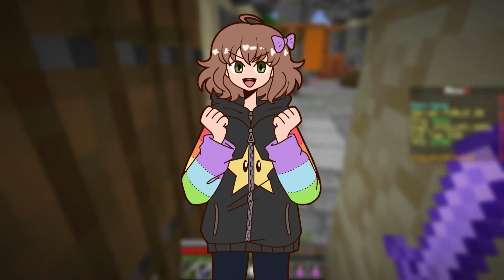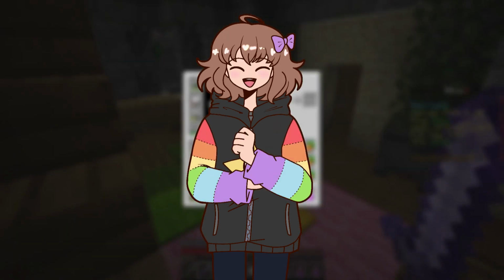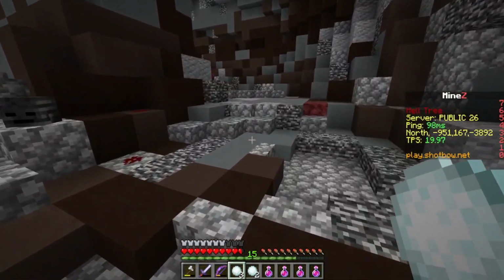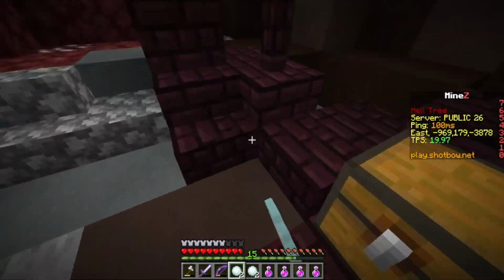Best Places to Find Iron Armor in MineZ (2023)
MineZ Server: play.shotbow.net

An updated, shiny and new guide to the best places to get iron armor in Minez in 2023! These places are more high risk, high reward locations, but it pays off if you're confident in your abilities! For all the MineZ people who enjoyed my last video, here's another one for you!